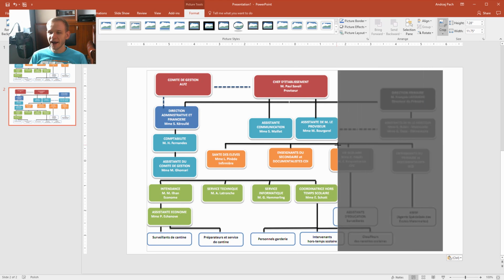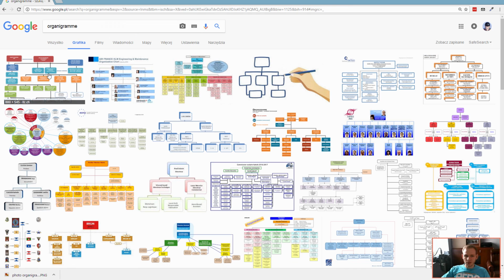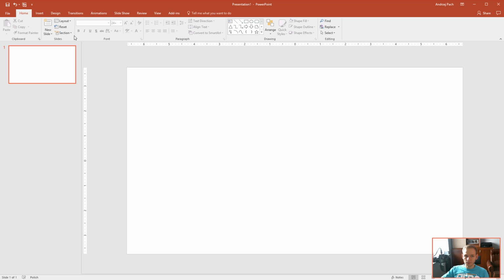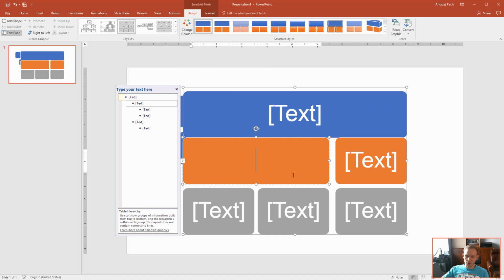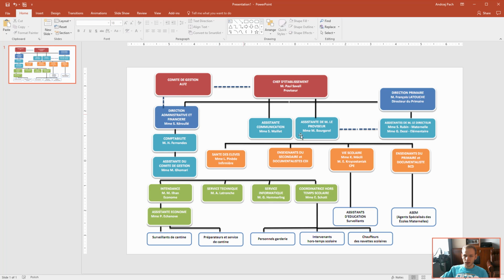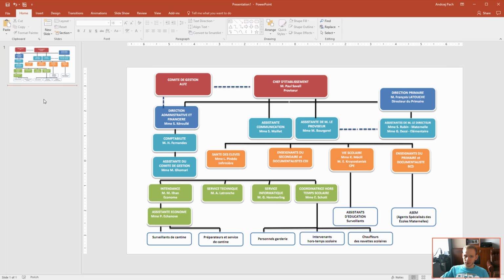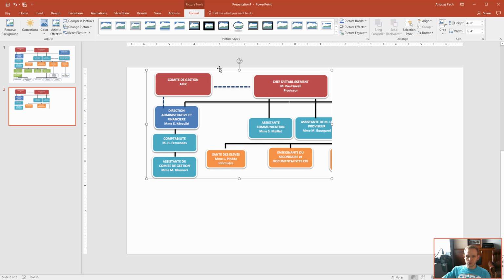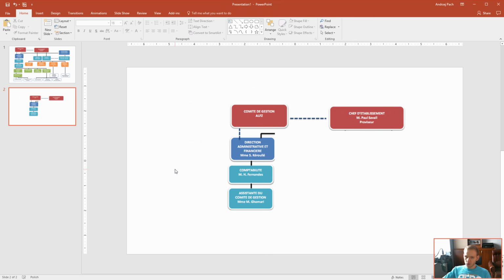How to present an organigramme with Morph Transitions in Powerpoint ✔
In this tutorial I'm going to explain and show you how you could design and present an organigramme within powerpoint. In that tutorial I tried to show an interesting approach about morphing transitions which we could use to explain certain parts of our organigramme!